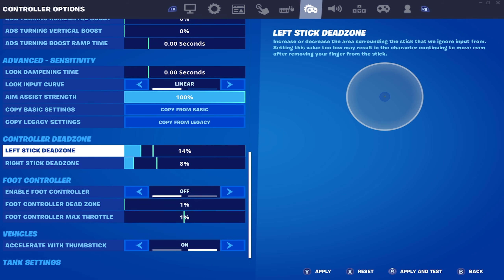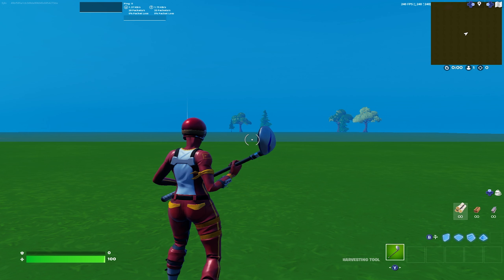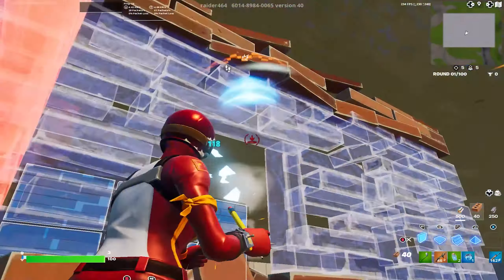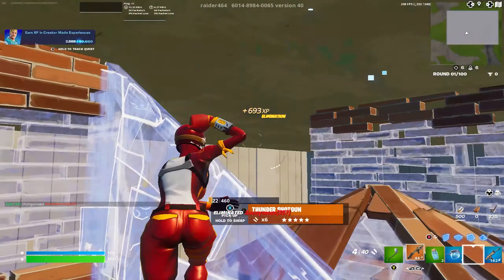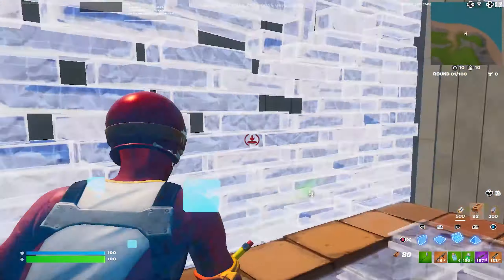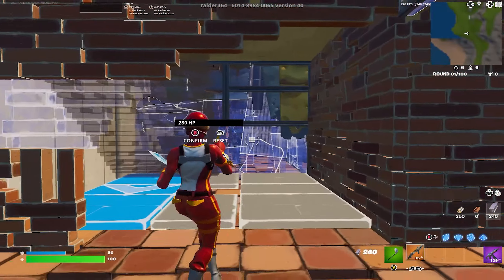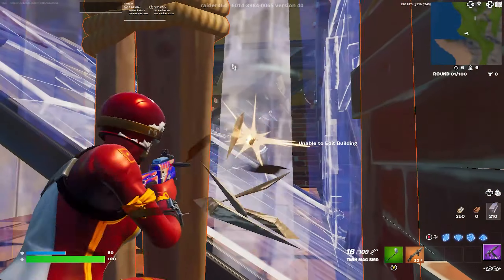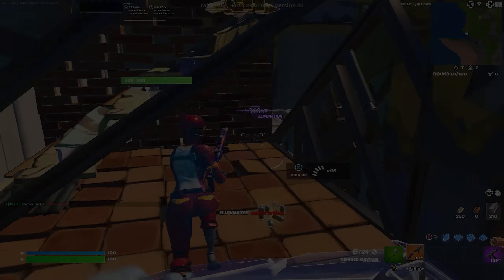HOW TO FIND THE PERFECT DEADZONE | THE BEST DEADZONE | FORTNITE CHAPTER 4 SEASON 1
Video Editor -